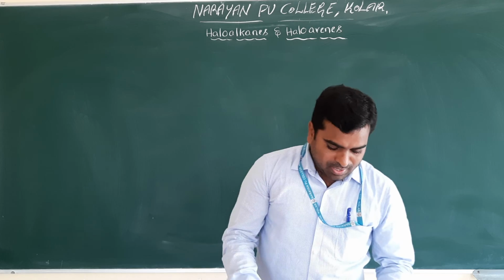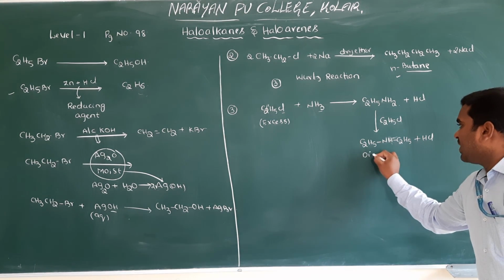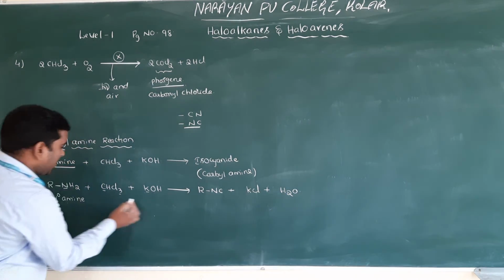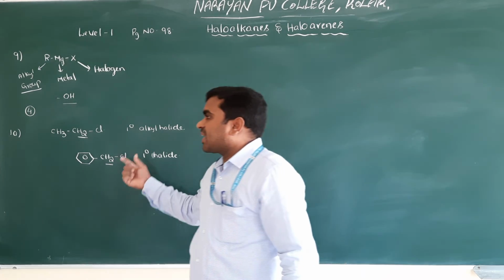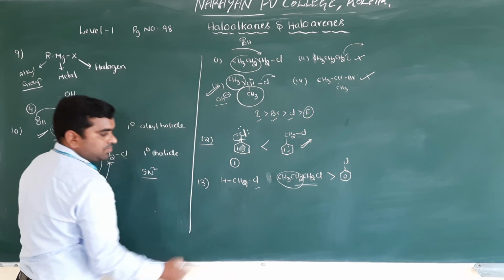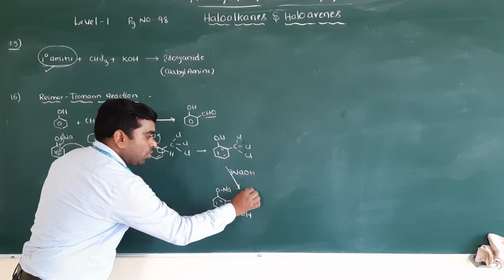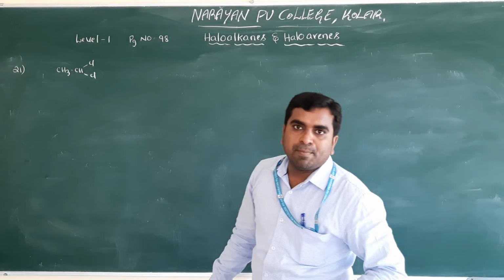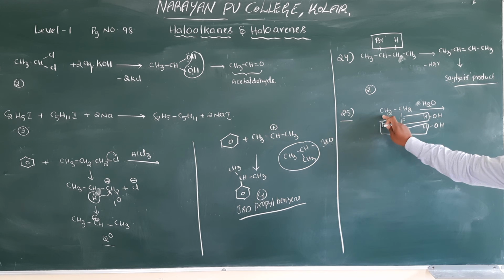Haloalkanes & Haloarenes competitive Part 1